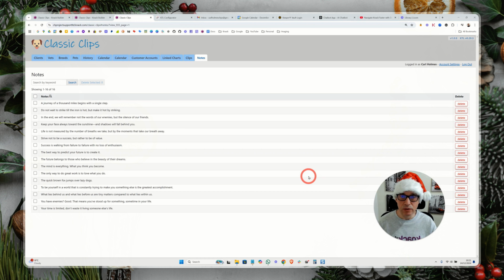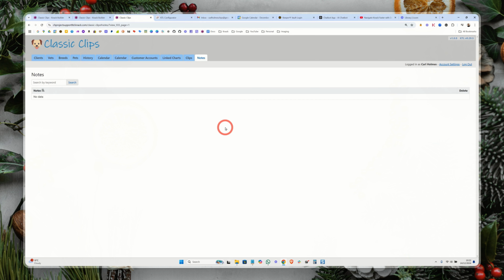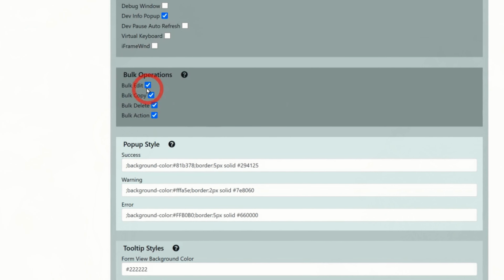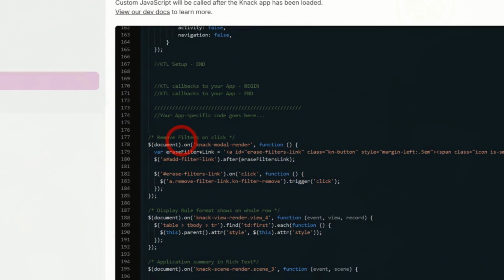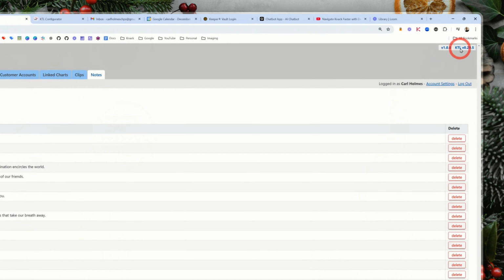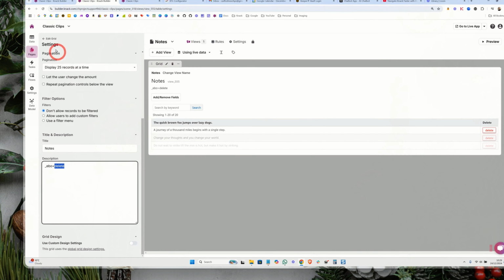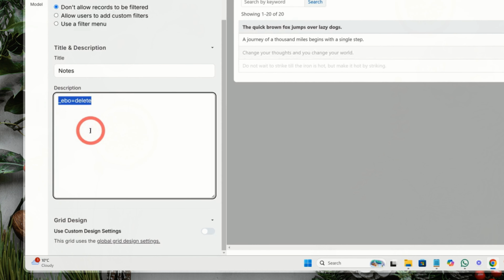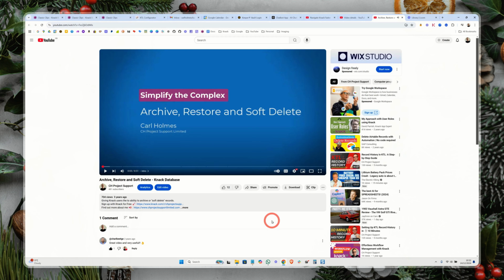Powerful Deletion Tools with KTL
Discover how to supercharge your record management with KTL's bulk delete options in Knack! In this video, I'll show you how to quickly select multiple records, confirm deletions, and dodge common pitfalls associated with this powerful feature

🔧 In this video, you'll discover:
• How to enable bulk delete functionality in your Knack application using KTL.
• Step-by-step setup instructions including configuring your JavaScript and user roles.
• Important tips on using bulk actions safely to prevent accidental data loss.
• Whether you're a developer looking to enhance your KTL experience or simply curious about bulk operations, this video is packed with useful insights!